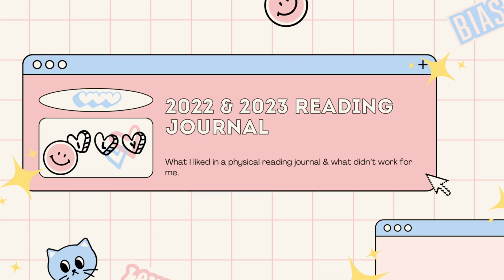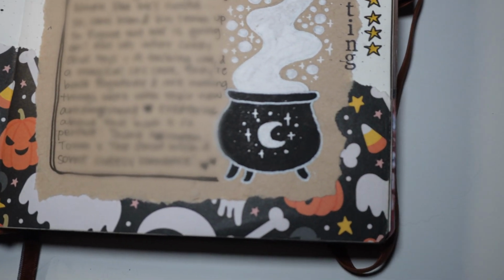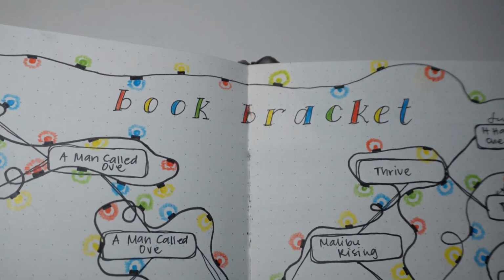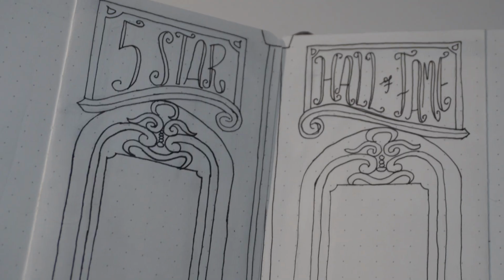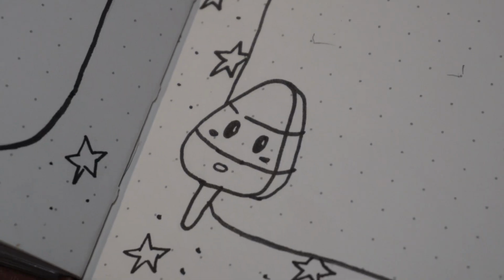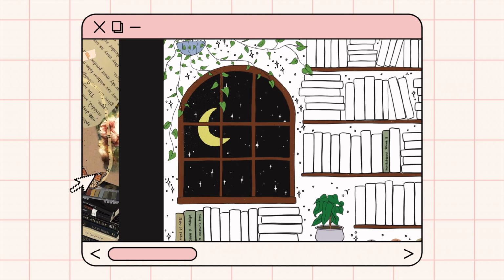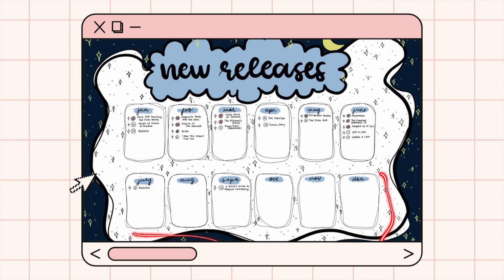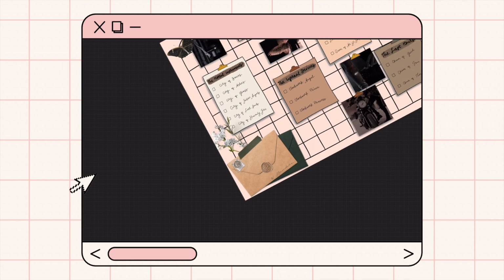2024 digital reading journal 🌙 flip through & setup + why I failed at journaling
In today's video we will set up my 2024 digital reading journal & we discuss why a traditional paper journal didn't work for me in the past. I hope you guys enjoy!

~~~timestamps~~~
0:00 my journaling journey
0:53 2022 & 2023 reading journal flip through
11:21 why I'm switching to a digital journal
12:32 2024 digital reading journal flip through & set up
17:21 new spreads